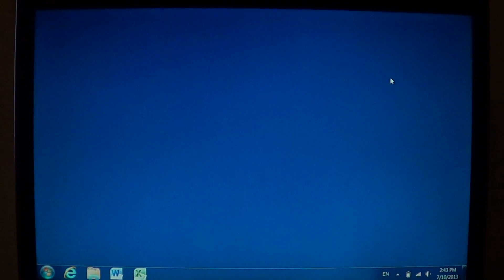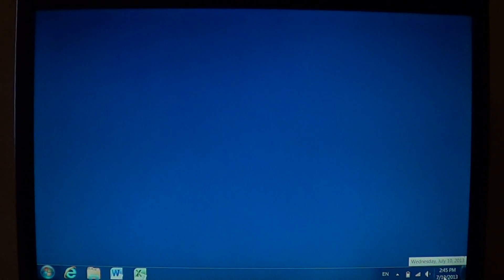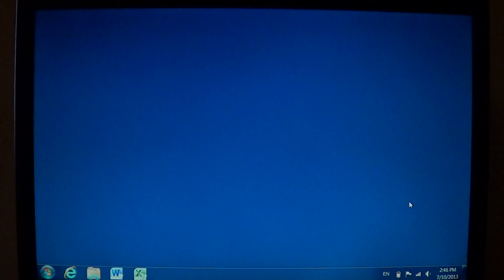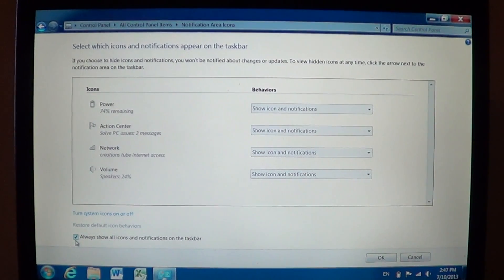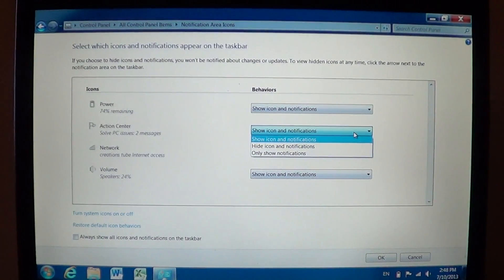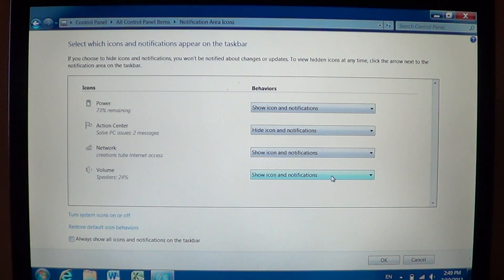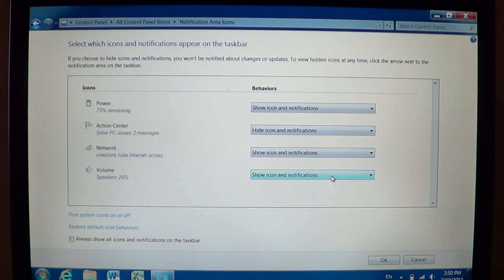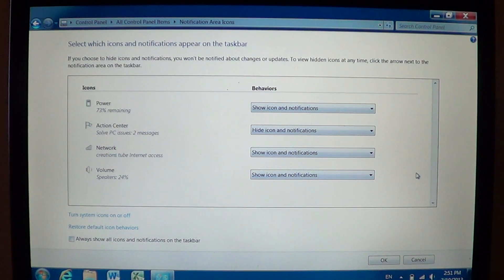Windows 7 Notifications area options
How to optimize the notications area on the right side of the taskbar